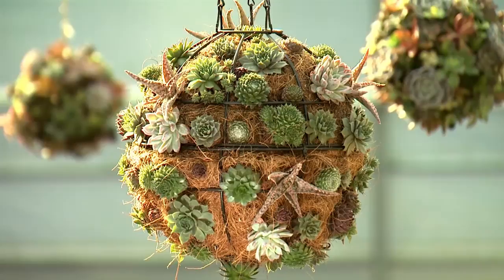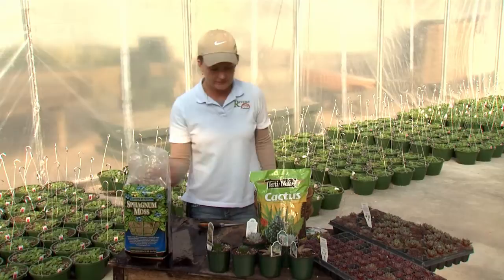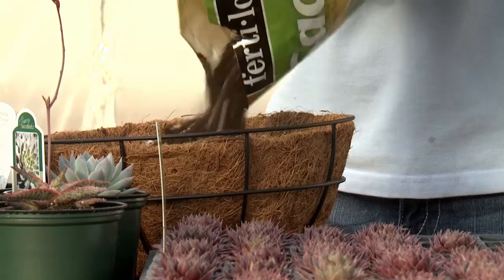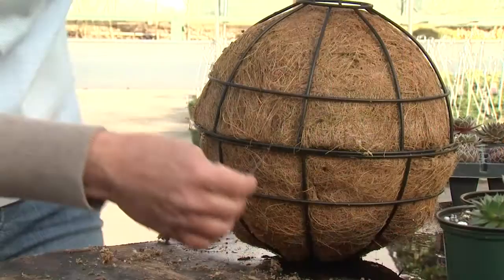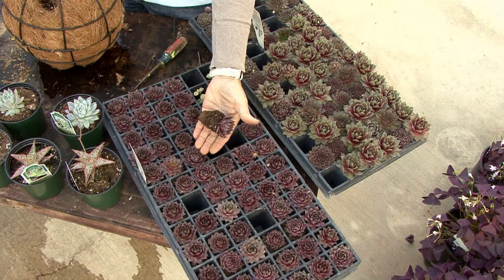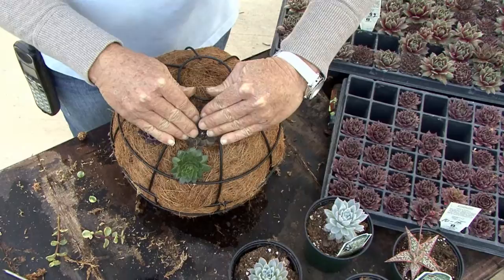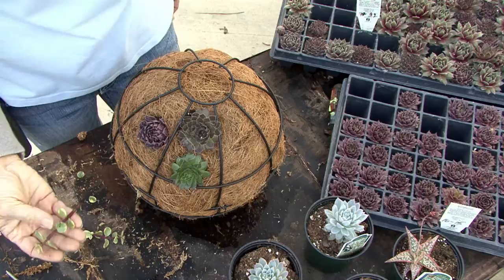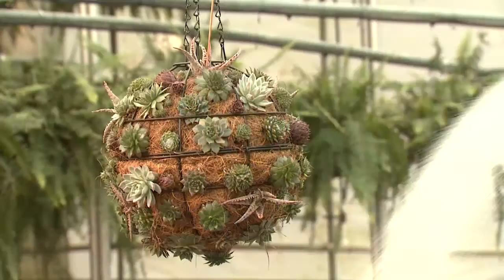Sedum Spheres, Southern Gardening TV, March 2, 2014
There are lots of times I see beautiful garden art and say to myself "Why can't I be that creative?" It's really not that hard once you learn the secrets. The perfect example I'm talking about is this beautiful living garden ball. Today I'm at Rivers Greenhouse and Garden where Rhonda is going to share the construction steps. The first step is to create the growing sphere. It's easy using two wire hanging baskets with coco coir liners. Each half is filled with potting mix for cactus and blond sphagnum peat moss, and then the two halves are flipped together to form a sphere. Hold everything together with plastic zip ties.  Your local garden center will have a collection of sedums and succulents to choose from. Planting comes next. Small plugs like these are easy to handle. Simply cut a slice in the coco coir liner and push the plug through. Now come the design step. Be sure to mix up the planting pattern and try to make it look random. You can even take cuttings and stick these directly through the coco coir into the potting mix where they will have no trouble rooting. Your newly planted sedum ball will look like this and with a little patience and time it will be ready to proudly display. And these are easy to care for, just be careful not to over water them. Once you see how easy it is to make charming garden art I'm sure your landscape will be filled with cosmic creativity this summer. I'm horticulturist Gary Bachman for Southern Gardening.